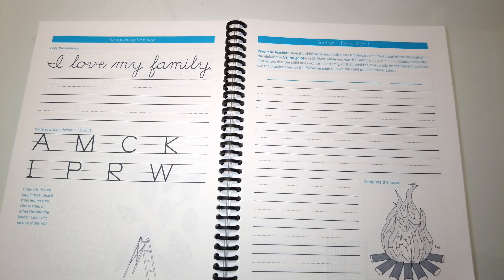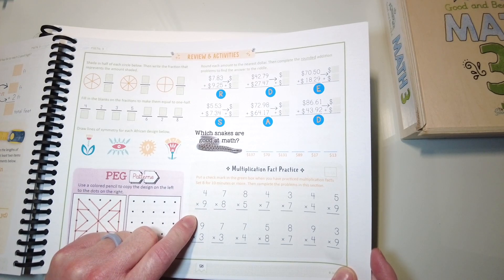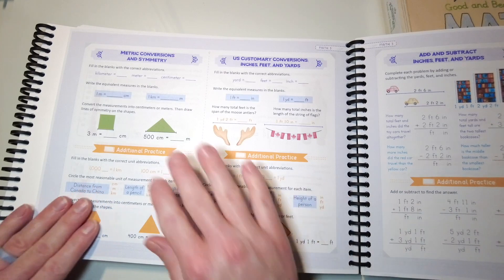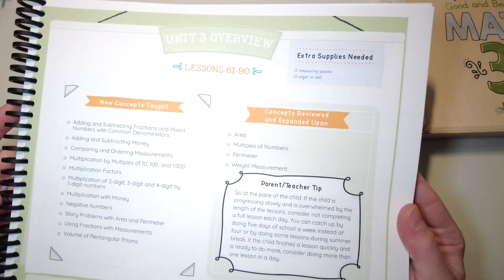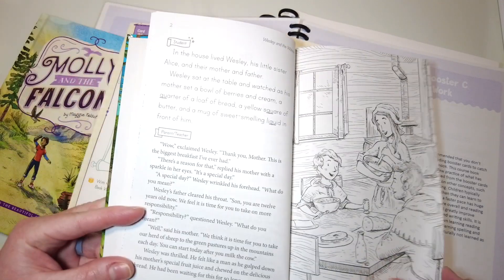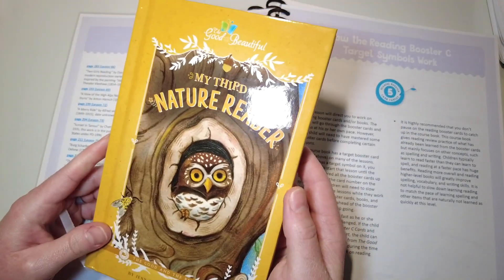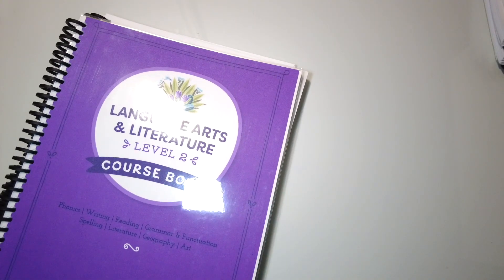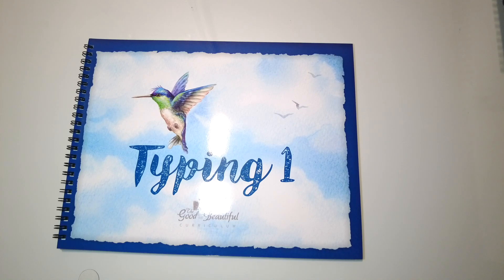Third Grade Homeschool Curriculum Picks + Flip-Through 2023-2024 School Year! 3rd Grade Curriculum📚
This is our Third Grade Homeschool Curriculum Picks and Flip-Through for the 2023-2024 homeschool year! ☺️

The Good and the Beautiful Handwriting - Levels 3 + 4

Simply Good and Beautiful Math 3, math box, and Musical Multiplication

The Good and the Beautiful Language Arts and Literature 2 - Booster Books C, Booster Cards C, and My Third Nature Reader. Two level 2 books - Wesley and the Wolves & Molly and the Falcon.
- Explained how the reading booster cards and books work with the course book (reading booster target)

IEW Institute for Excellence in Writing - Fix It! Grammar 1 Nose Tree

The Good and the Beautiful - Typing 1

More to come on the extra supplements we use in our homeschool as well! 😊

Amazon links to items mentioned:
- clear card holder
- lined journal notebook (we love these!)

🤍 Let's be friends! Instagram 📸 - lauren.homeschool

I love my family, God, homeschooling, health, fitness, cleaning, organizing, and all things beauty!